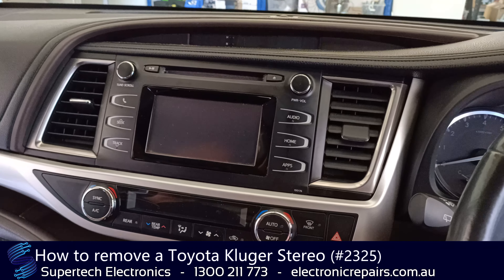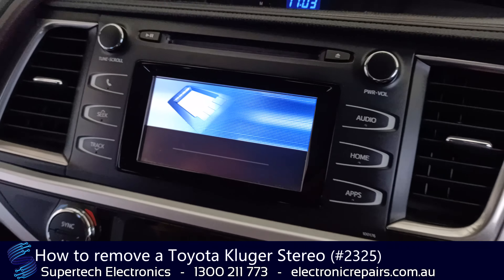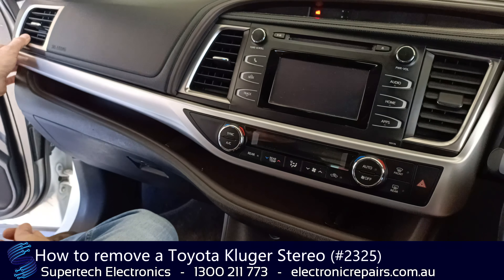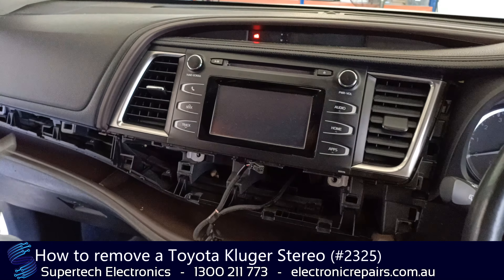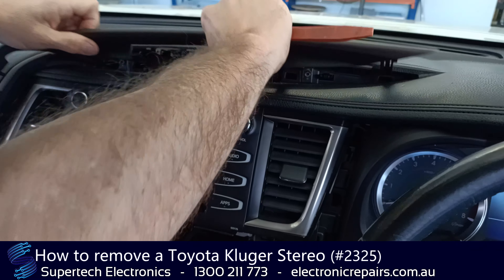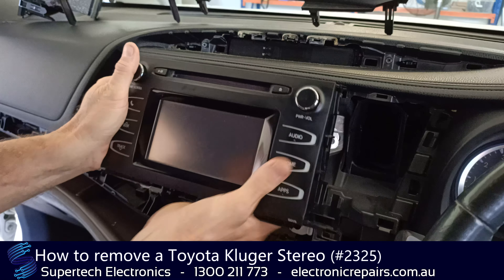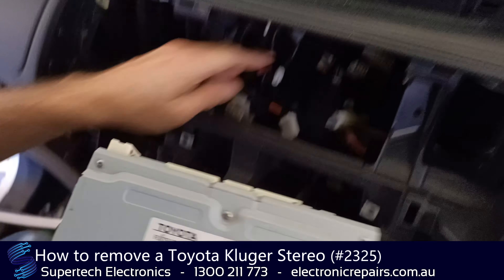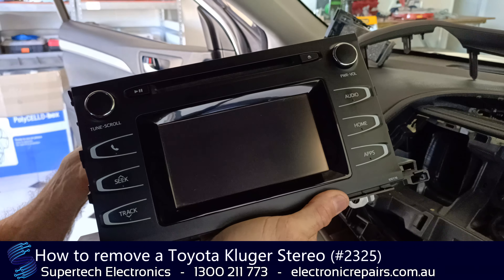How to remove a Toyota Kluger Stereo (#2325)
Fujitsu Ten
861400E071
86140-0E071
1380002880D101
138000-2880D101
100176

Supertech Electronics
4/8 Distribution Court, Arundel 4214, Queensland, Australia